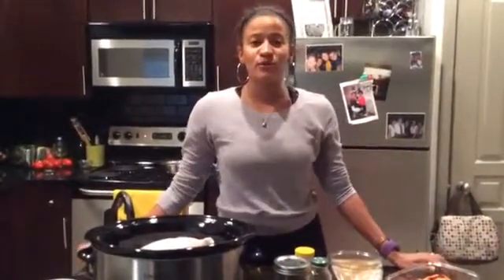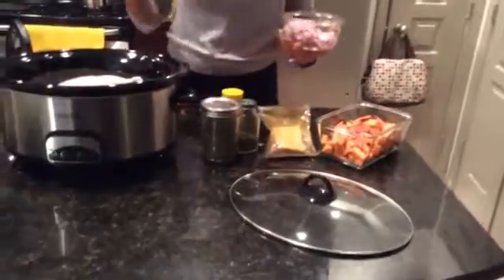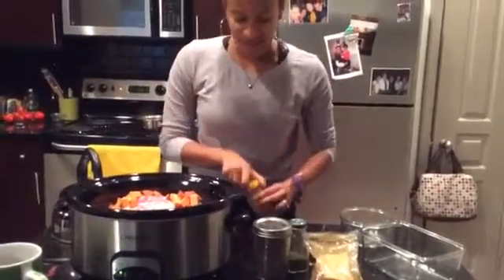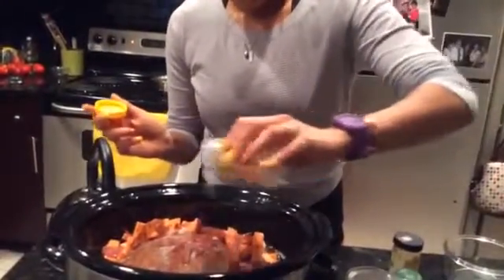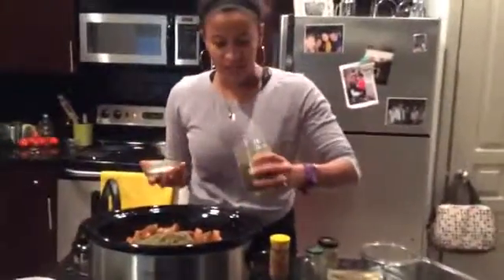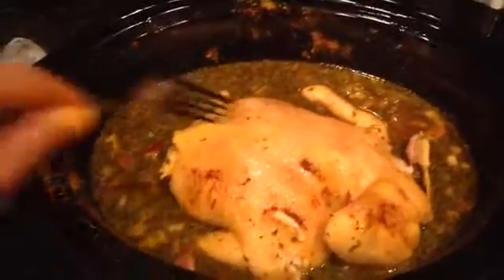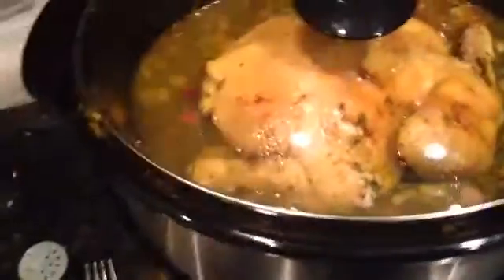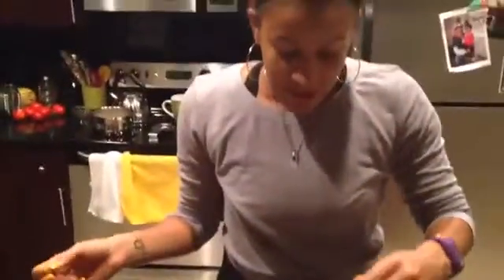Amy's Kitchen - Crock Pot Chicken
Amy Cattaneo, owner of Infinity Personal Training, makes a crockpot chicken when she literally has only 10 minutes before she has to go to a meeting.